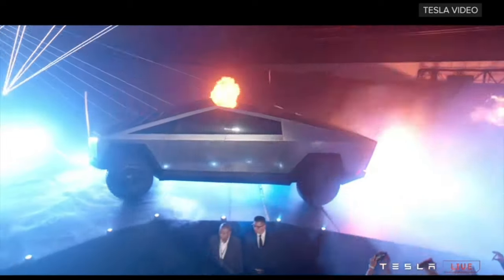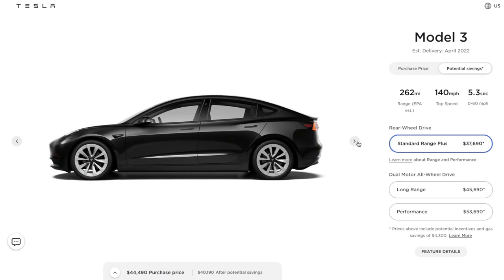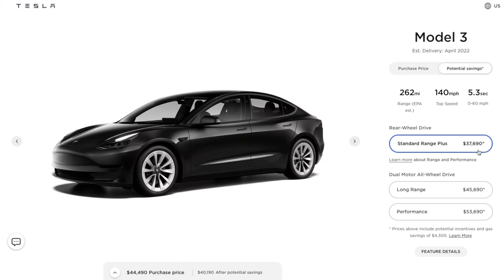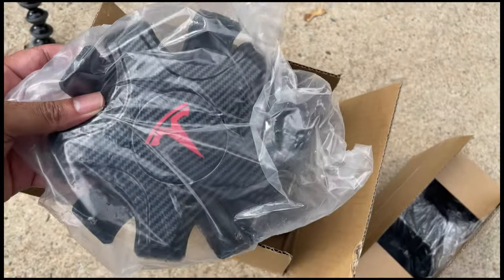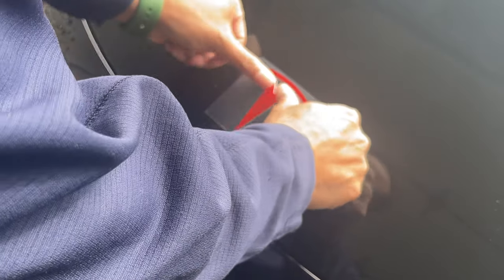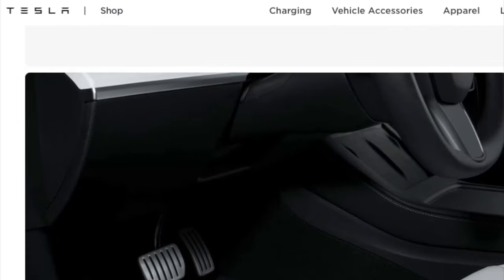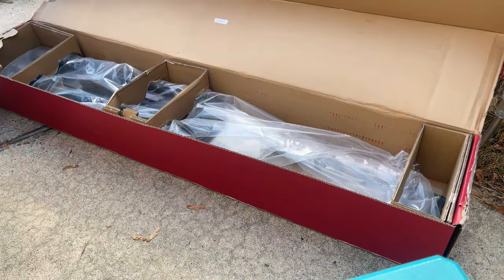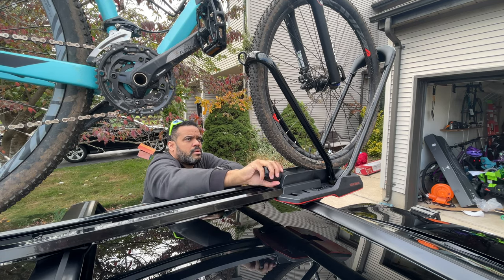Tesla model 3 Roof Rack System and Accessories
Frantic TV Hosted by Felix Mariano

1 - YAKIMA - HighRoad Wheel-On Mount Upright Bike Carrier for Roof Racks

3 - Tesritar Tesla Cup Holder

4 - Logo Decal Wrap for Tesla Model 3 (Gloss Red)